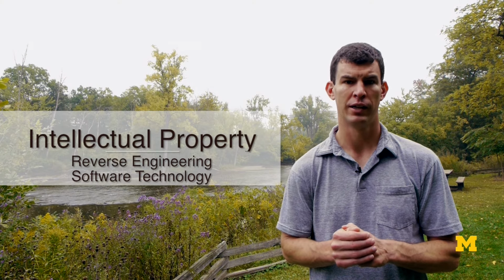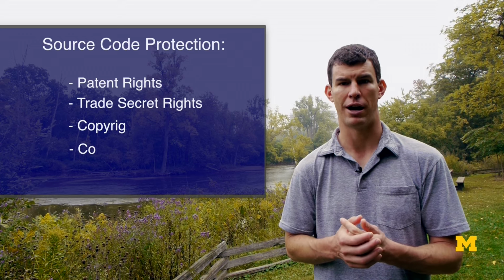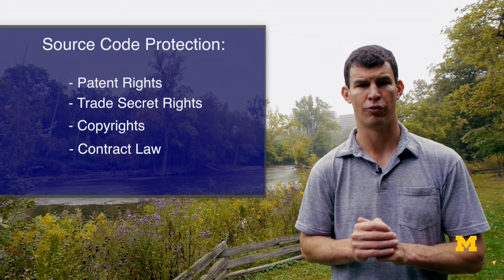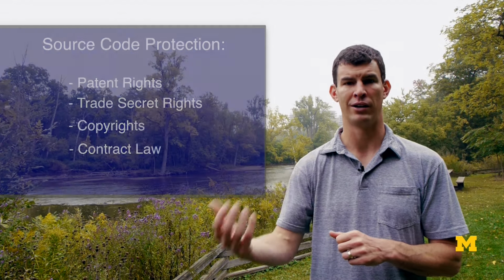Reverse Engineering Software Technology | 47 of 62